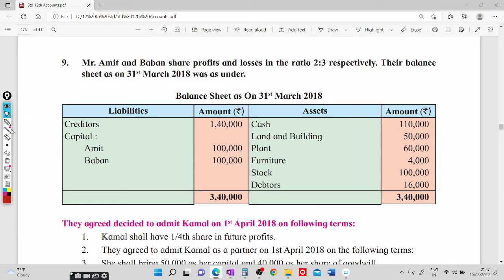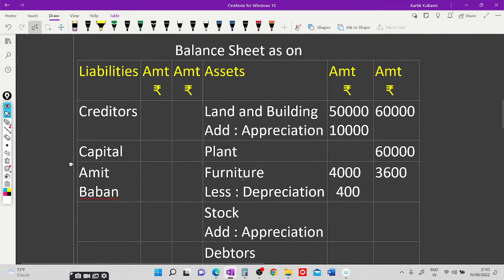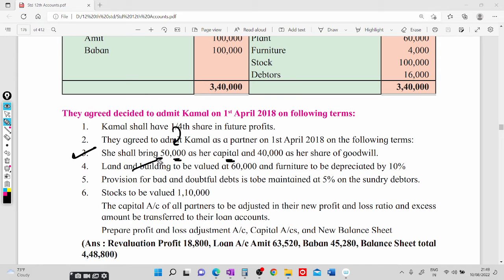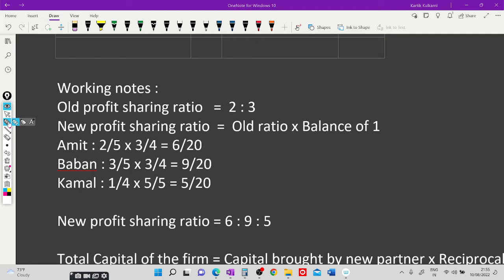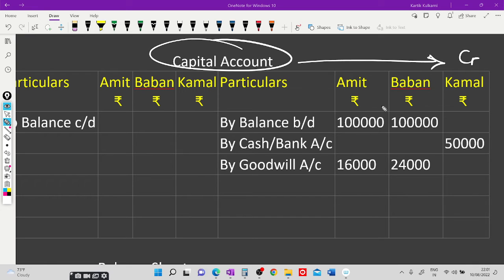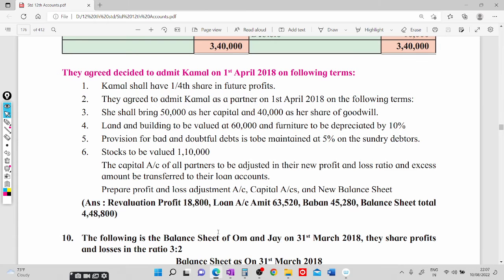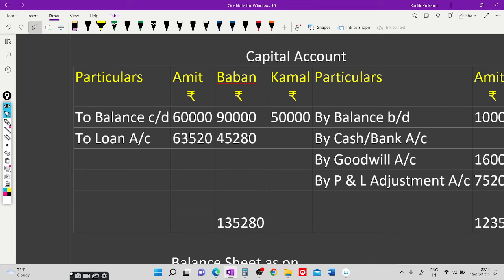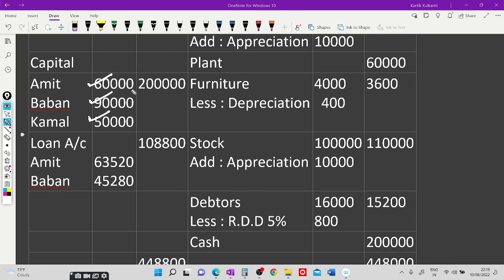ADMISSION OF PARTNERS / CLASS 12TH COMMERCE / PROBLEM NO 9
IN THIS VIDEO WE WILL LEARN HOW TO SOLVE PROBLEM ON ADMISSION OF PARTNERS. THIS VIDEO WILL MAKE CLEAR THE ACCOUNTING ENTRIES IN CASE OF ADMISSION OF NEW PARTNERS IN A PARTNERSHIP FIRM.